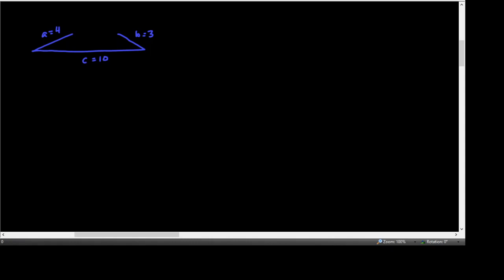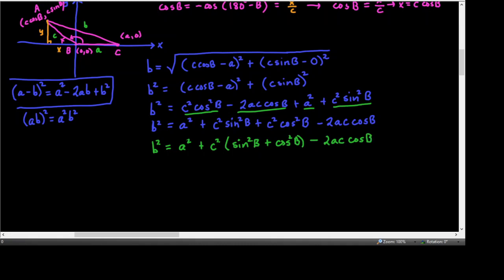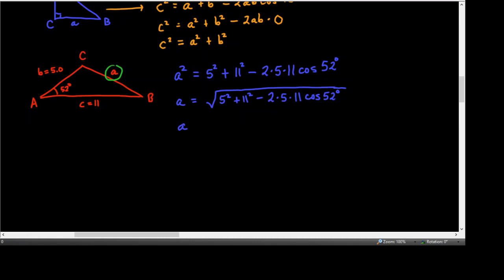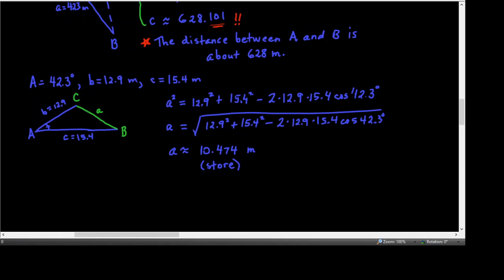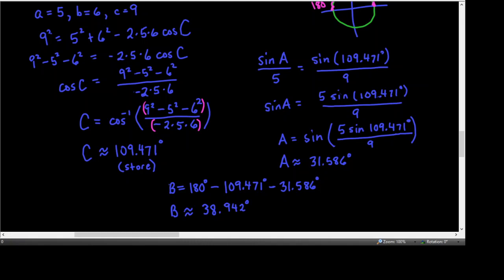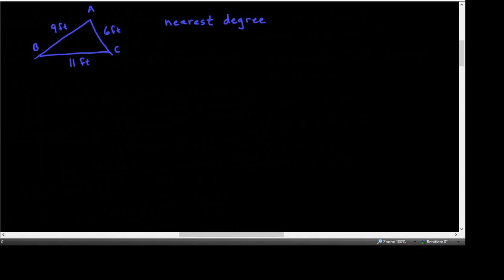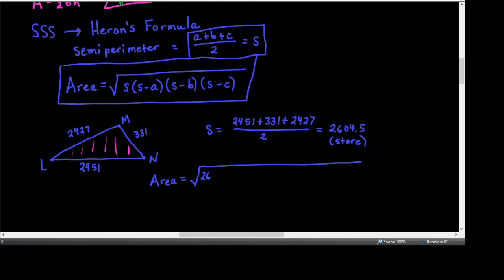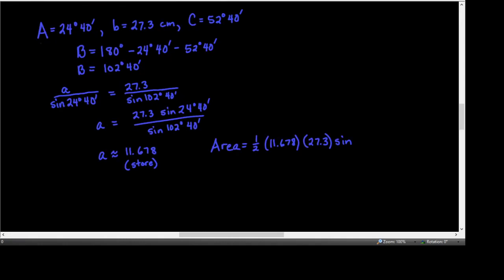11•2•Kevin Ford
11•2•Kevin Ford